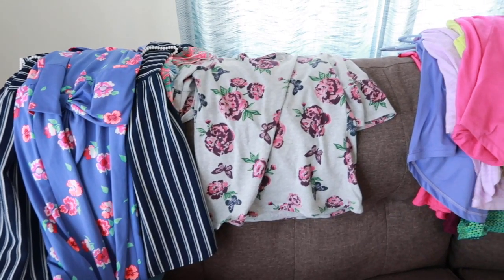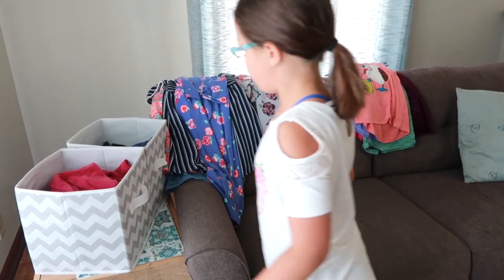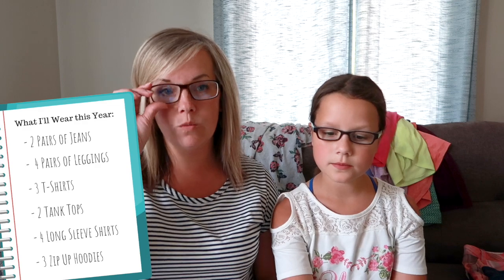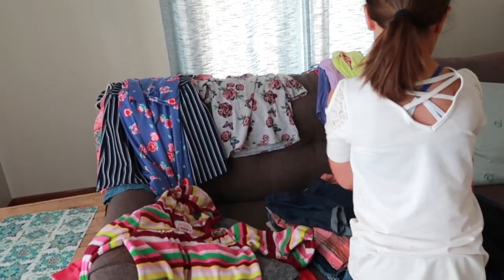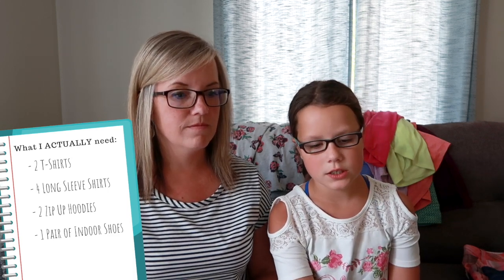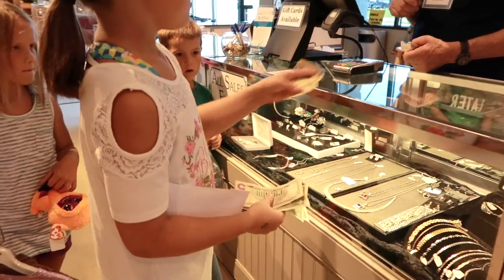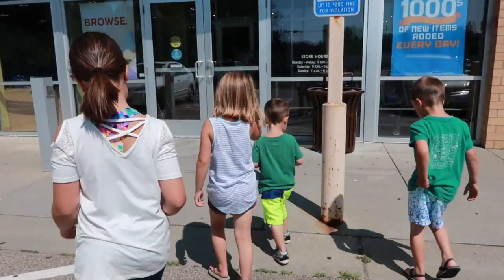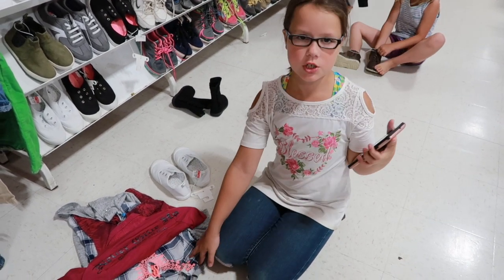🛍️ Minimalist B2S Clothes Shopping & Price Comparing with Adeline!👚 (Minimalist Family Life 2019)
Today we're going back to school shopping for clothes. We're going to compare prices at four different stores to make sure Adeline gets the best bang for her buck!!